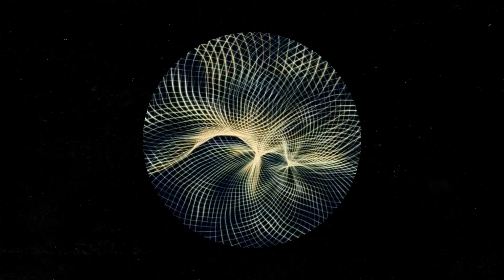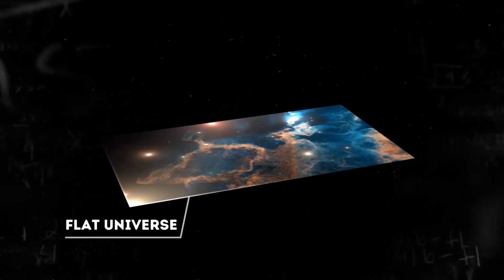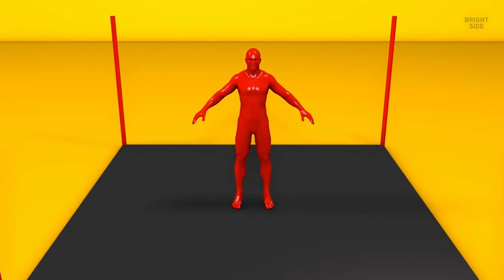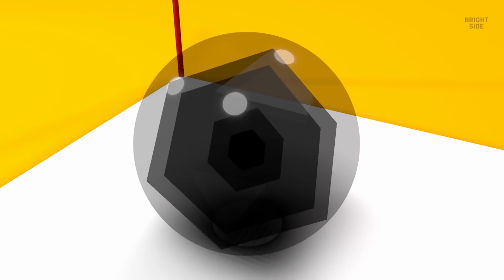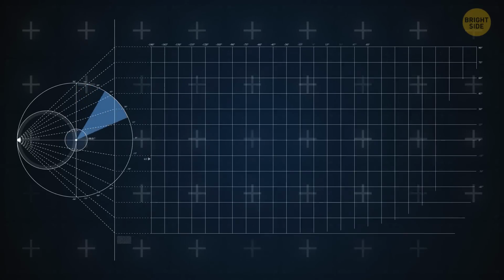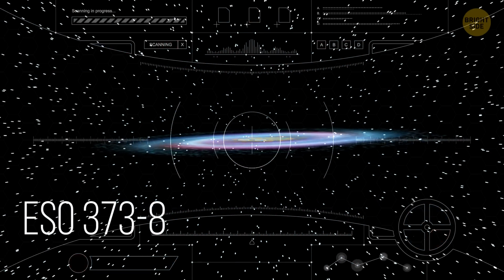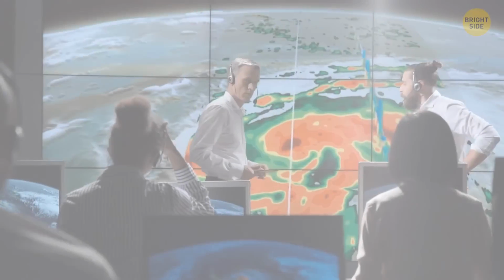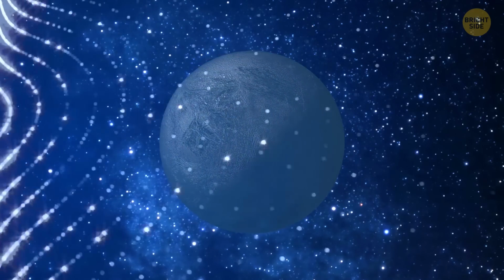Could Our Universe Really Be Flat? Find Out Now!